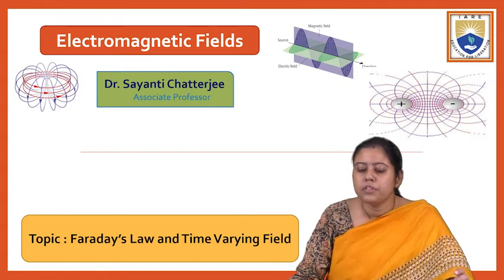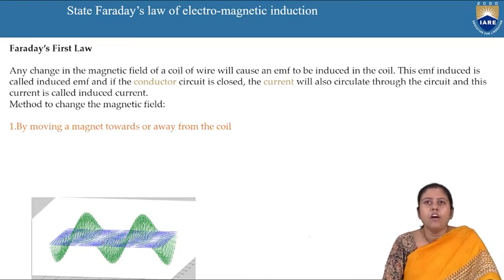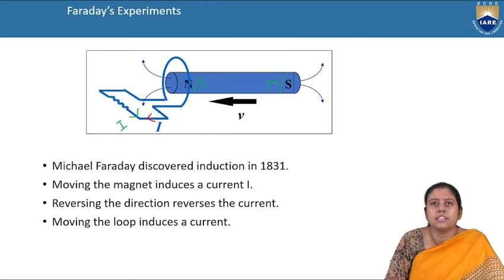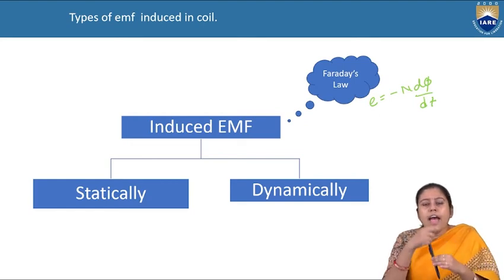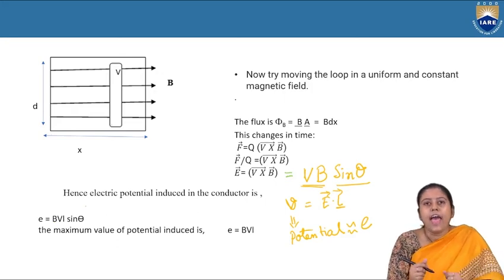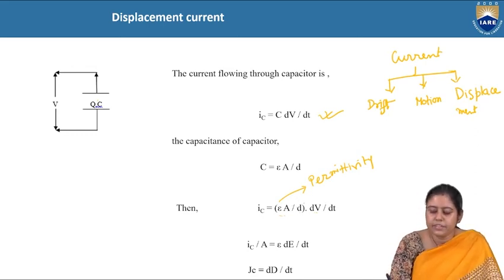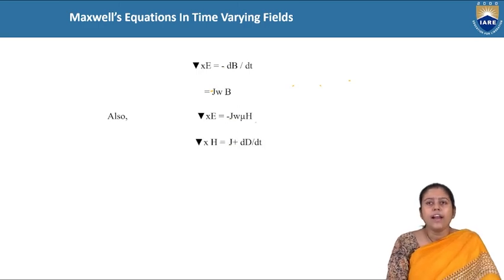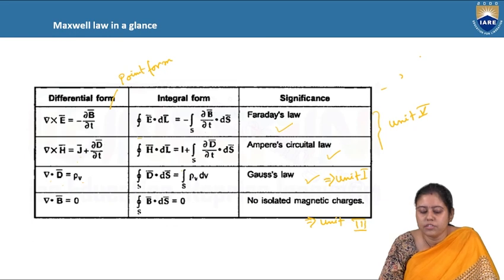Faraday’s Law and Time Varying Field by Dr. Sayanti Chatterjee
Faraday’s Law and Time Varying Field by Dr. Sayanti Chatterjee | IARE
Faraday’s laws of electromagnetic induction, Lenz’s Law

Telangana, India.